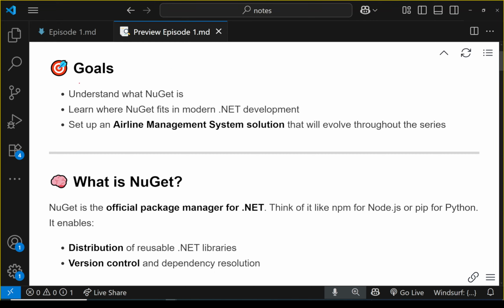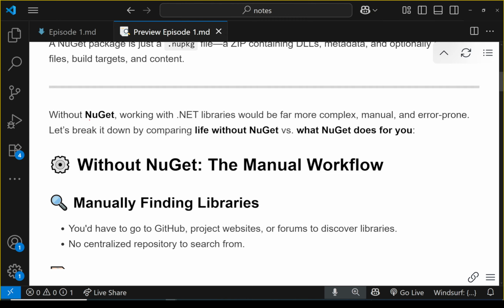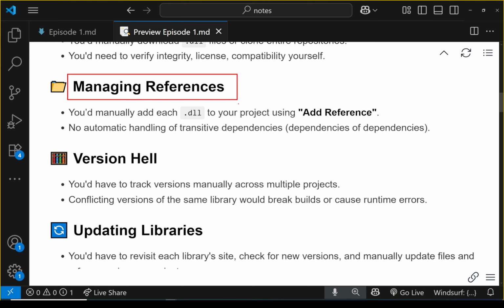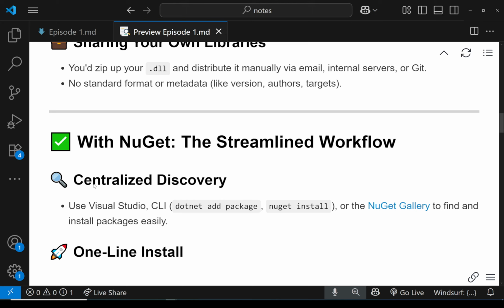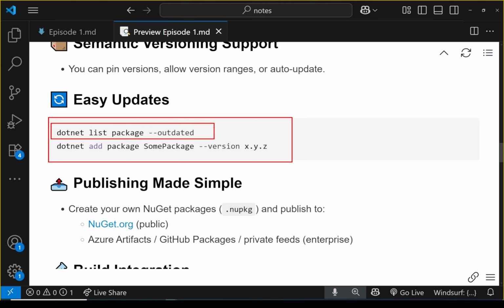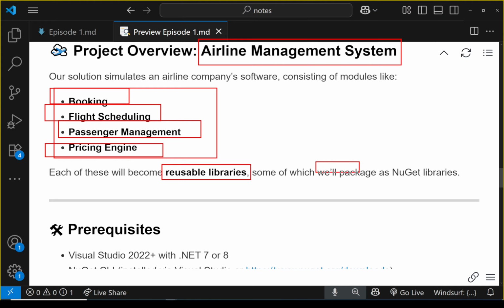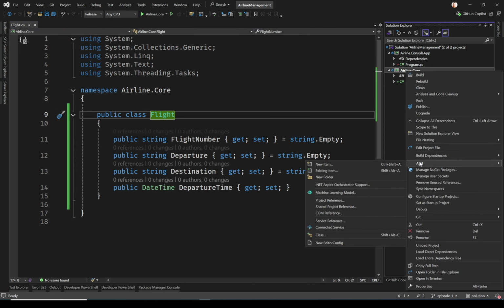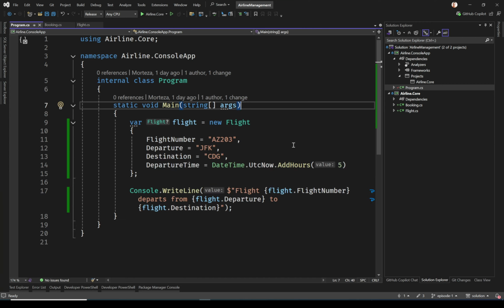Nuget Packages in .NET #1 - Introduction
In this introductory episode, we explore the importance of NuGet packages in modern .NET development. You’ll learn what NuGet is, why it’s essential for managing dependencies, and how it helps you share and reuse code across multiple projects or teams. We also review the big picture of package creation, publishing, and consumption—setting the stage for a practical, hands-on journey through building your own NuGet packages from scratch.